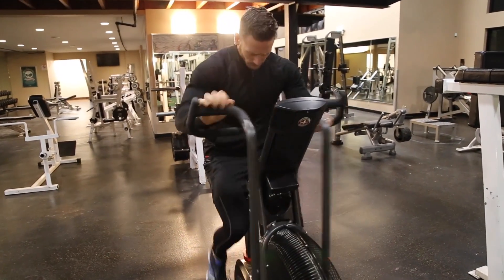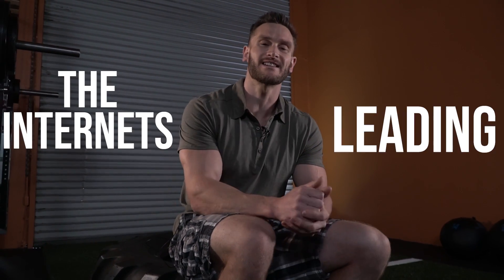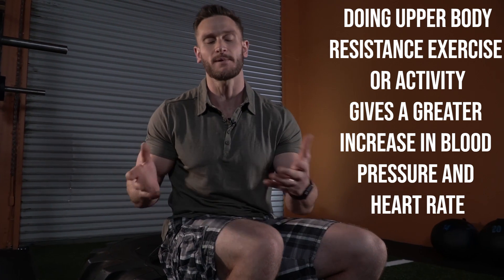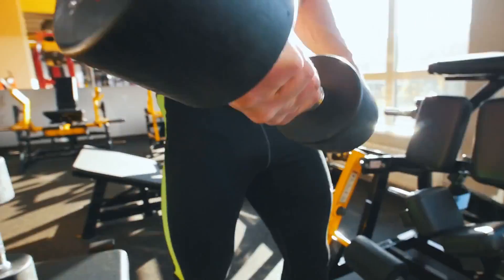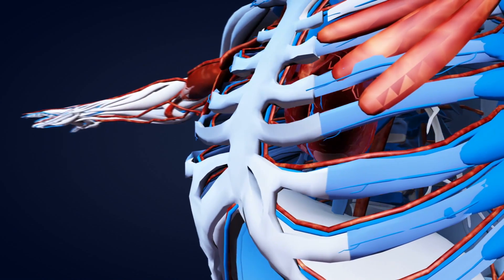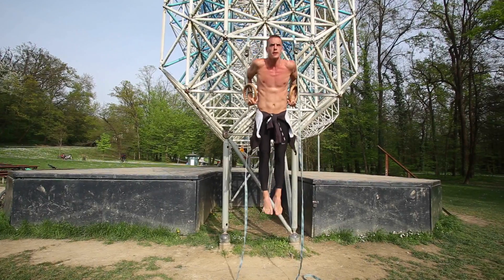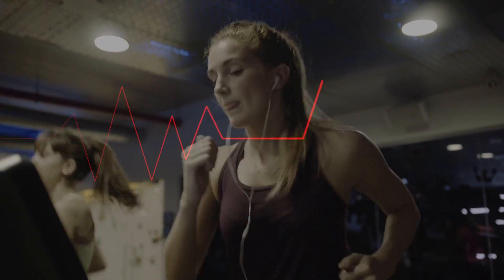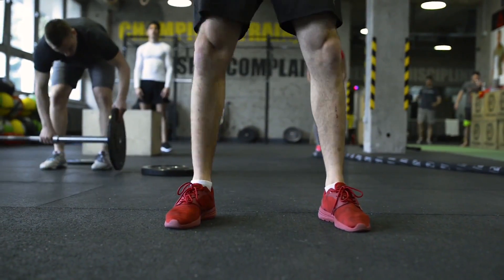High Intensity Interval Training Tip | Upper Body Strength | Maximize Fat Burning- Thomas DeLauer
Study - Brazilian Journal of Physical Therapy:
Looked at the cardiac autonomic responses during upper versus lower limb resistance exercise in healthy elderly men.

Design:
Ten volunteers underwent the one-repetition maximum (1RM) test to determine the maximum load for the bench press and the leg press. Discontinuous RE was initiated at a load of 10% 1RM with subsequent increases of 10% until 30% 1RM, followed by increases of 5% 1RM until exhaustion.

Results:
Parasympathetic indices decreased significantly in both exercises from 30% 1RM compared to rest and HR increased (69 to 90 bpm for upper and 66 to 89 bpm for lower.) Cardiac autonomic change occurred from 30% of 1RM regardless of RE limb - however, there was more pronounced sympathetic increase and vagal decrease for upper limb exercise than for lower limb exercise.

Why This Is:
Upper limb RE generates different cardiovascular responses compared to lower limb exercise. Upper limb exercise leads to higher blood pressure (BP) and heart rate (HR) than lower limb exercise due to a higher work component and elevated peripheral resistance caused by reduced active muscle mass. In addition, upper limb exercise also induces greater perceived exertion compared to leg exercise at the same relative workload.

Peripheral Vascular Resistance & Hemodynamic Demand:
As mentioned, upper and lower body exercise produce significantly different blood pressure and heart rate values at similar cardiac outputs. The greater peripheral resistance could possibly be due to the greater hemoconcentration elicited by arm-crank exercise than that elicited by cycling. Peripheral vascular resistance is the resistance that must be overcome to push blood through the circulatory system and create flow. Blood pressure is increased with upper limb exercise since the muscle contractions increase the peripheral vascular resistance to a greater degree than what is found in lower limb muscle contraction. This is because muscle volume has an impact, and the muscles in the upper limbs are generally smaller in volume than those in the LE. In other words, exercises have a blood flow redistribution component - arterial dilation is seen in places being exercised and constriction in places where no activity is carried on. In upper limb exercises, blood is redirected to this area and the amount decreases in lower limbs - therefore smallest blood vessels are containing a bigger amount of blood. The heart has to increase its contraction strength to deliver blood to upper limbs.

*Simply that the blood vessels in the upper body are smaller which means the heart has to work harder to pump blood*

Note: In arm exercise, the relative obstructed area is greater than in leg exercise and this is another aspect that may explain the higher sympathetic modulation in upper limb exercise.

References:
1) Cardiac autonomic responses during upper versus lower limb resistance exercise in healthy elderly men. (2014, January).

2) Tulppo MP , et al. (n.d.). Differences in autonomic modulation of heart rate during arm and leg exercise. - PubMed - NCBI.

3) Kang J , et al. (n.d.). Physiological responses to upper body exercise on an arm and a modified leg ergometer. - PubMed - NCBI.

4) Volianitis S , et al. (n.d.). Effect of fitness on arm vascular and metabolic responses to upper body exercise. - PubMed - NCBI.